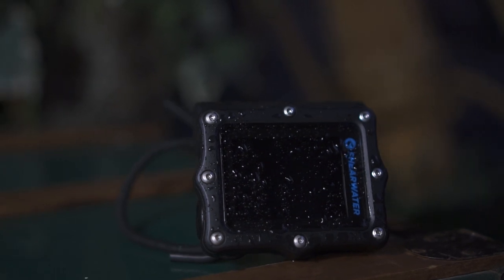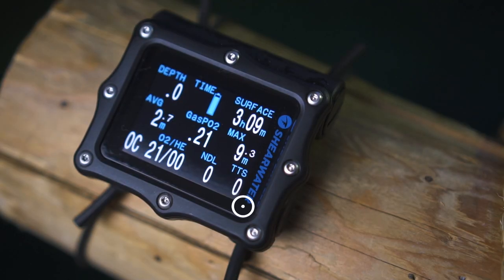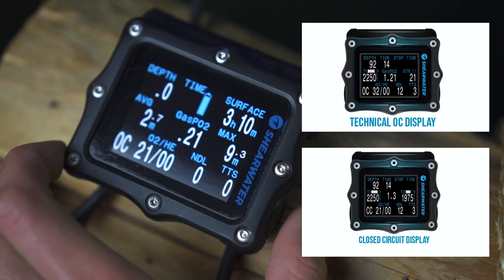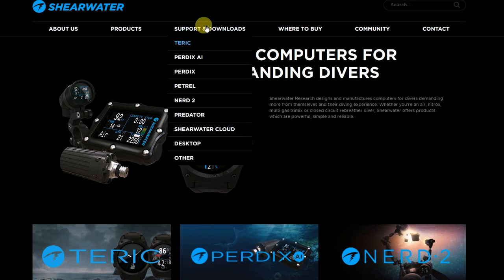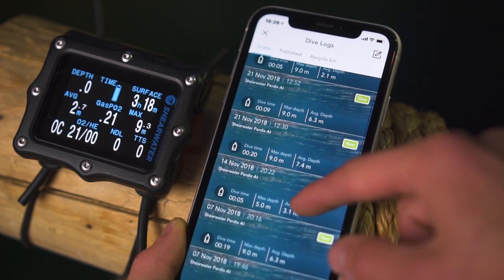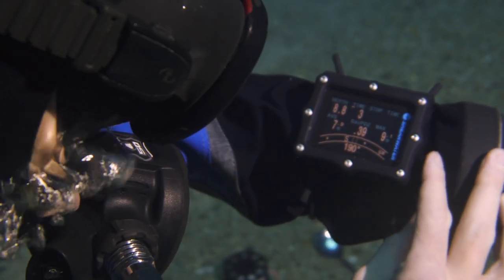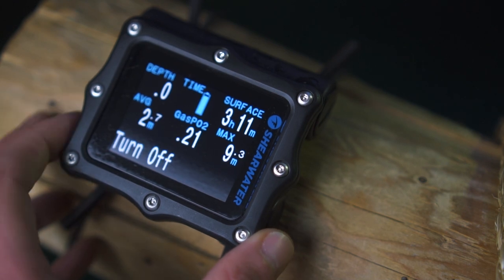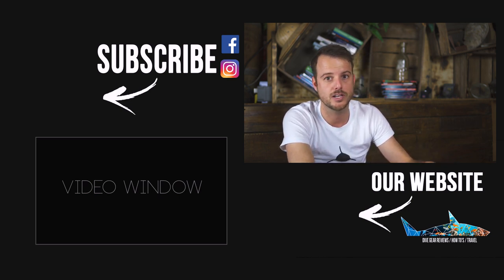Shearwater Perdix AI Review | All You Can Ever Wish For In A Dive Computer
Shearwater computers are famous for two things: Simplicity an robustness. This makes these computers loved by technical and recreational divers all over the world. This is quitte impressive since the Canadian company was founded in 2004. The newest addition in the Shearwater family is the Perdix AI. The AI stands for air integration and was only added a year after the introduction of the Perdix. Nowadays all of the computers have integration but you may find some old computers lingering on the web nonetheless.  So be mindful when buying a second hand Perdix!

Help us produce more video's by contributing as little as $ 2.00 and get great benefits